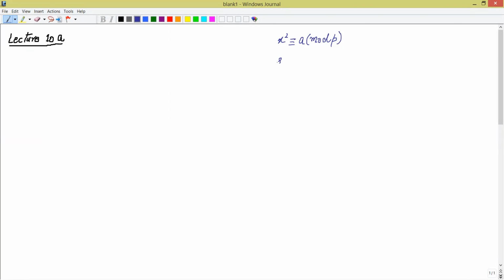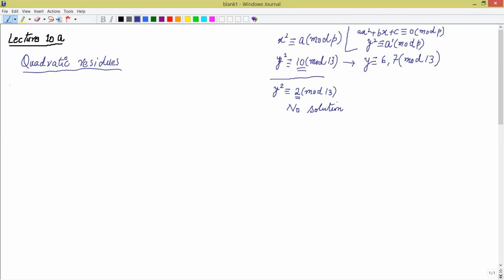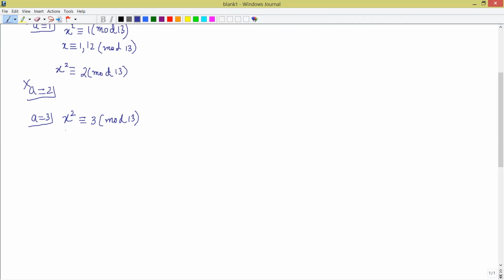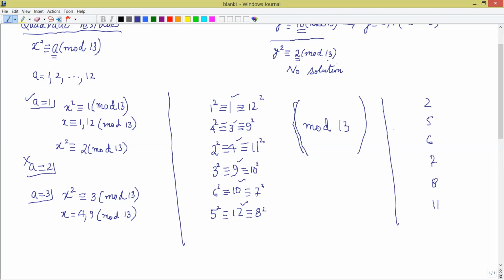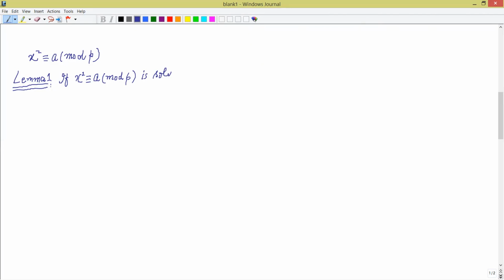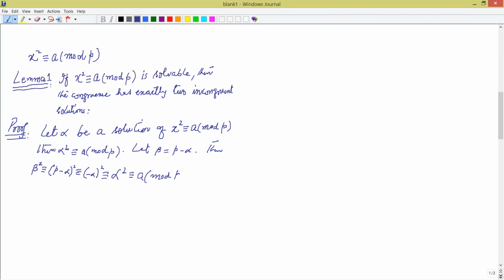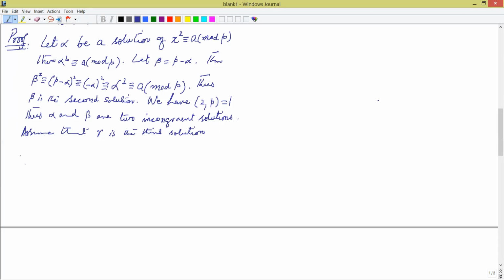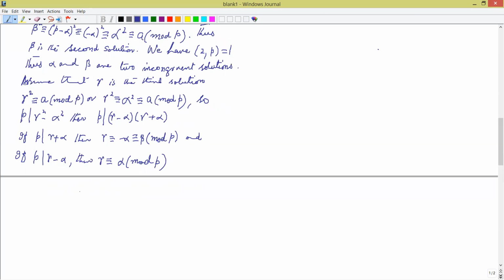Elementary Number Theory | Quadratic Residues | Lecture 10a